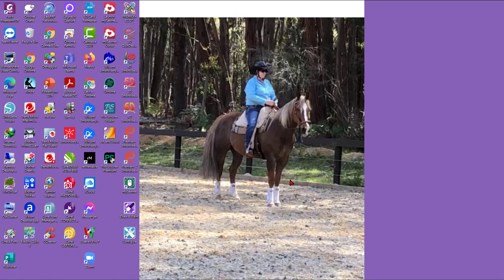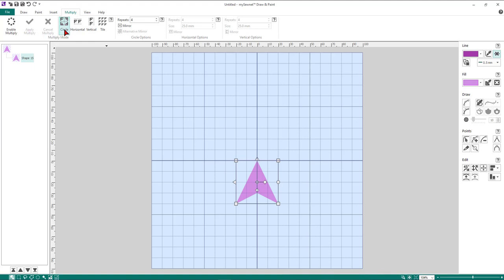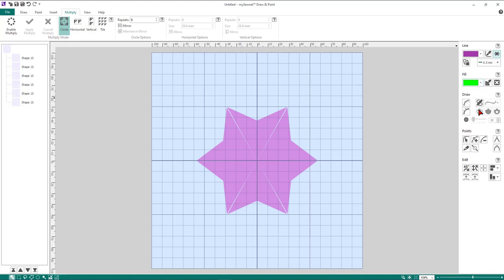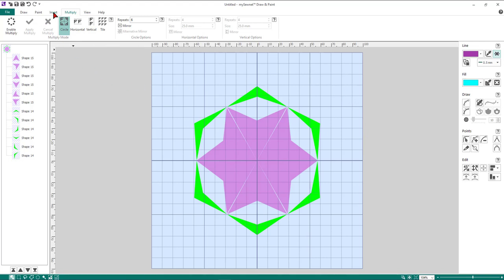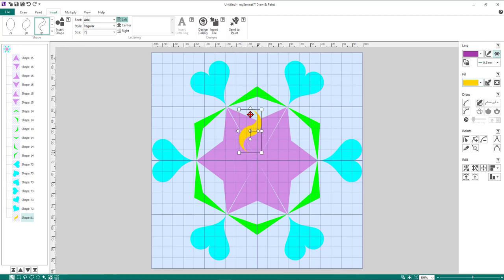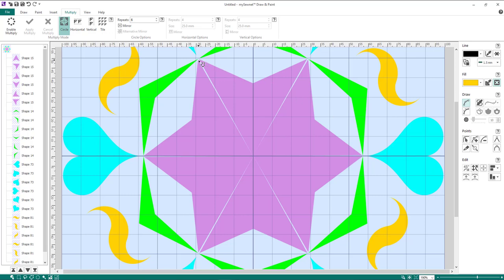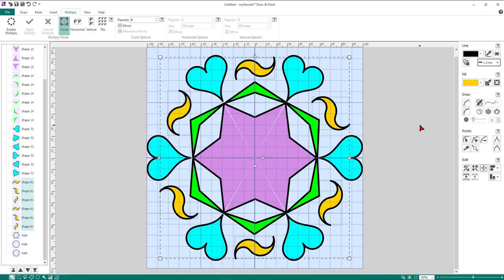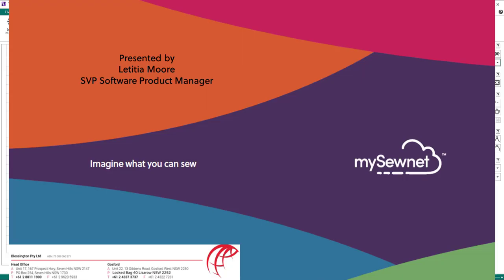Draw & Paint - Shapes & Multiple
Design our own graphic image to become the basis of your digitized design